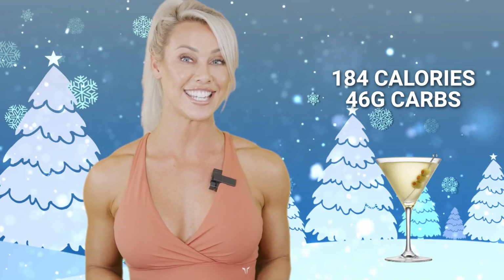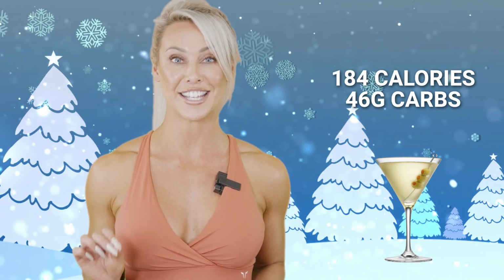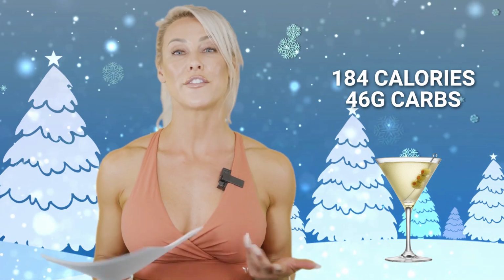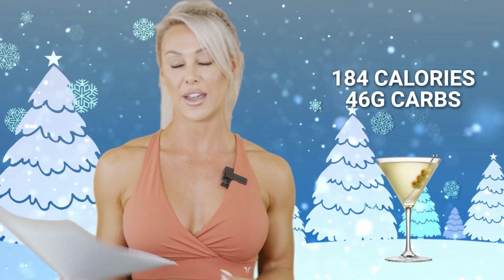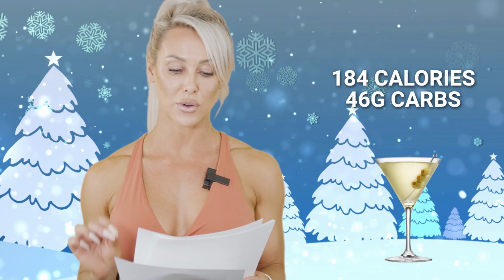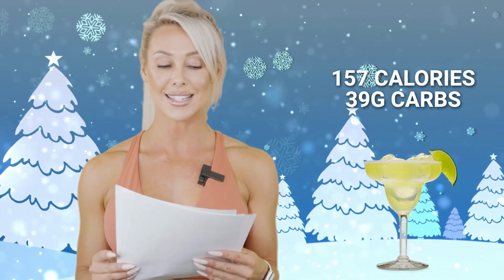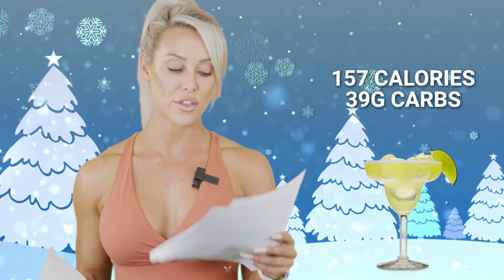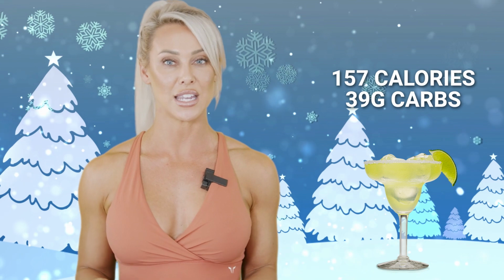My Top Low Calories Cocktails for the Holidays | Holly T. Baxter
Holly’s Go to Holiday Cocktails

Gimlet

Ingredients
2.5 ounces gin
1/2 ounce lime juice
Liquid Sucralose (as desired)
Garnish: lime wheel

Instructions:
Add the gin, lime juice and sucralose to a shaker with ice and shake until well-chilled.
Strain into a chilled cocktail glass or a rocks glass filled with fresh ice.
Garnish with a lime wheel

Macros
164 calories
41g carb

2. Martini

Ingredients
2.5 oz gin
1.2 oz dry vermouth
Dash of bitters
Lemon rind or olives for garnish
Sucralose (optional)

Instructions:
Fill a tall glass with ice cubes, combine the gin and vermouth, pouring more or less vermouth to your taste.
Stir for 10 seconds then strain into a cocktail glass
Add a dash of bitters and garnish

Macros
184 calories
46g carb

3. Skinny Mojito

Ingredients
1.5 oz Bacardi Rum
12 fresh spearmint leaves
1/2 lime
7 oz sprite zero or club soda
Liquid sucralose (as much as desired for preferred sweetness)

Instructions:
In a cool tall glass, muddle the mint, sucralose and lime juice.
Add crushed ice, rum, soda water and stir well.
Garnish with a lime wedge and a few sprigs of mint

Macros
95 calories
24g carbs

Sea Breeze

1.5 oz Vodka
6 oz Diet Cranberry Pineapple juice (Ocean Spray)
Wedge of Lime

Instructions:

Fill a tall glass halfway with ice cubes.
Add the ingredients and stir well ( can also be shaken for a foamy head)
Serve with lime

Macros
166 cals
41g carb

5. Skinny Moscow Mule

Ingredients
1.5 oz Vodka
6-8 oz diet ginger beer
1 oz Lime juice
Fresh mint leaves to garnish

Instructions:

Combine the vodka, lime juice and ginger ale in a small pitcher.
Pour over a glass of ice and garnish with fresh mint.
For a stronger mint flavor, you can muddle the mint in the bottom of the glass.
*This looks super cute served in an ice cold copper mug.

Macros
96 calories
24g carb

6. Skinny Margarita

Ingredients
2 oz silver tequila
1.5 oz lime juice
1 oz Orange juice
Liquid sucralose (as per desired sweetness)
Jalapeno for garnish
Lime round wedge for garnish

Instructions:

Pour a layer of salt onto a plate. Slice off a small piece of lime and run the wet edge of the slice along half of the rim of your glass. Dip the top of the glass into the salt at a 45-degree angle and roll it from side to side to catch the salt. Add ice cubes to your glass and set it aside.
Fill a small cocktail shaker with ice. Pour in the tequila, freshly squeezed lime and orange juice and liquid sweetener. Put on the lid and shake for 30 seconds. Strain the liquid into your glass and garnish with a slice of lime.

Macros
157 calories
39g carbs

7. Strawberry Daiquiri

Ingredients
2 oz Bacardi Rum
4 large fresh or frozen strawberries
Sweetener (as much as desired for preferred sweetness)
1 oz fresh lime juice
Diet tonic water or diet lemon lime soda
3/4  cup crushed ice

Instructions:
You can make this blended or stirred, I prefer the blended version.
Simply add all the ingredients into a blender and blend until smooth.
Serve in a cocktail class and garnish with a strawberry

Macros
171 calories
1g Protein
41g carbs

8. Paloma

Ingredients
1.5 oz Milagro Select Silver
1 oz grapefruit juice
1 oz fresh lime juice
Liquid sucralose (as much as desired for sweetness)
3oz soda water
Grapefruit garnish

Instructions:
Pour all ingredients except for the soda water into a shaker.
Add ice and shake vigorously.
Strain into a tall glass over fresh ice and stir, then add the soda water.
Garnish with grapefruit.

Macros
123 calories
30g carb

9. Old Fashioned

Ingredients
2 oz Bourbon
3g Brown sugar
5ml warm water
4 dashes Angostura bitters
Orange peel
maraschino Cherry
Large ice cube

Instructions:

In a rocks glass, muddle the bitters, brown sugar syrup (dissolve brown sugar in warm water), and orange peel.
Add the bourbon and 1 large ice cube and stir until well-chilled
Garnish with an orange peel “rose” by rolling 2 orange peels with a maraschino cherry inside.

Macros
153 calories
38g carb

10. Long Island Iced Tea (Holly’s Favorite)

Ingredients
½ oz Tequila (silver)
½ oz Vodka
½ oz Rum (light)
½ oz Gin
⅛ teaspoon orange extract or good squeeze of orange juice
1 ½ ounces fresh lemon and lime juice
Liquid sweetener (as much as desired for preferred sweetness)
1 cup ice cubes
2.5 oz Diet coke

Instructions:

Pour all of the ingredients (except for the diet coke) into a cocktail shaker, fill with crushed ice and shake.
Pour the mixture into a glass and top with Diet coke.
Stir and serve cold with a lemon garnish.

Macros
152 calories
38g carbs